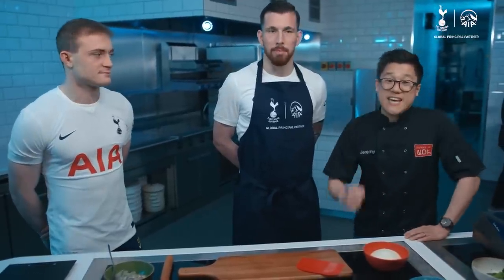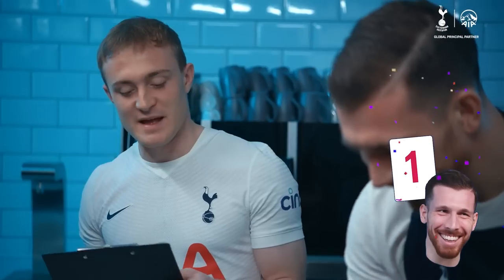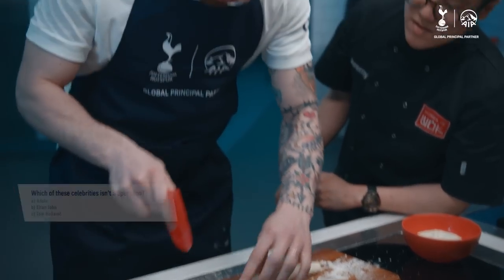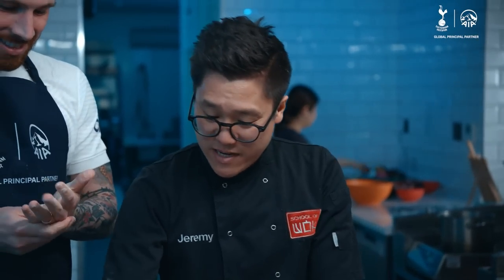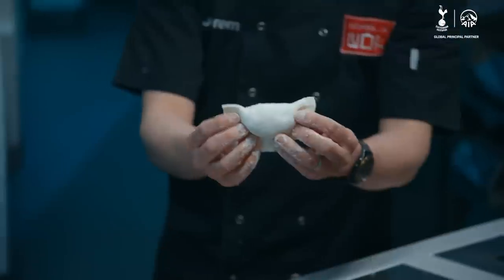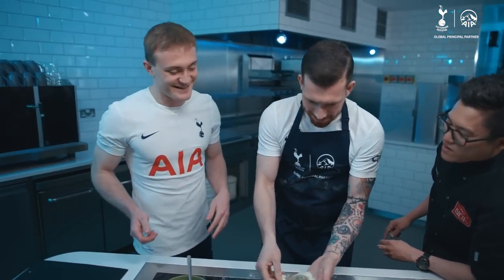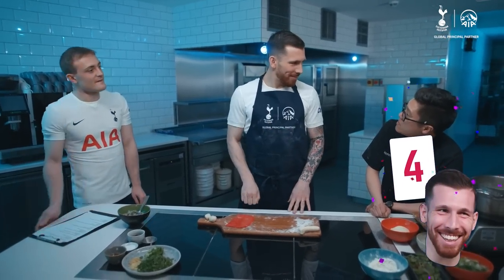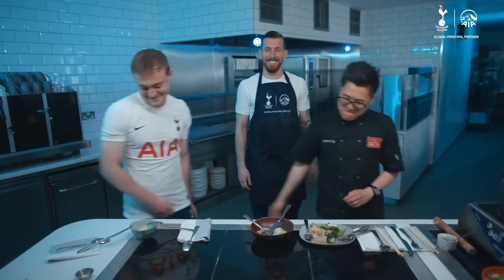Oliver Skipp and Pierre-Emile Højbjerg try to make handmade dumplings!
Join Pierre-Emile Hojbjerg and Oliver Skipp as they team up with AIA to try their hand in the kitchen! See how they get on!